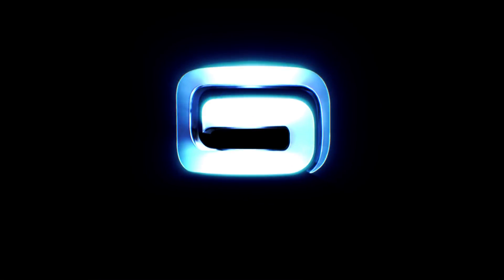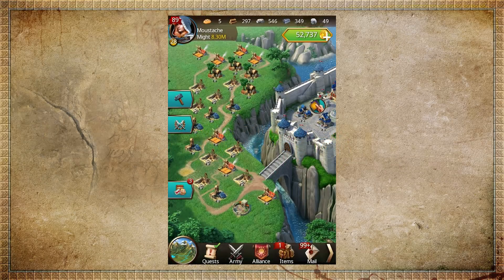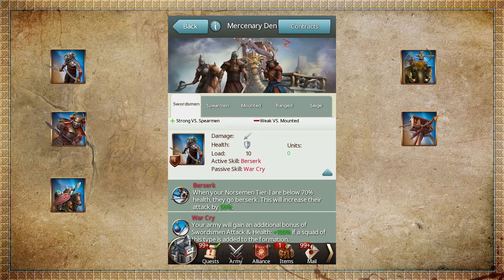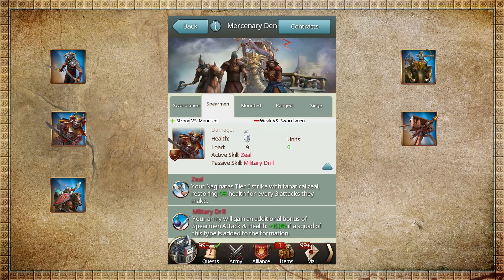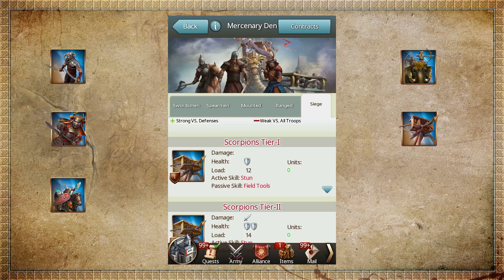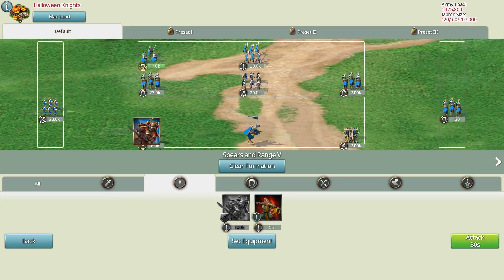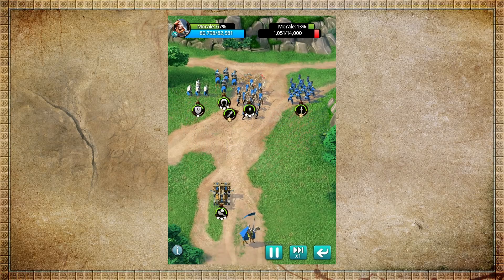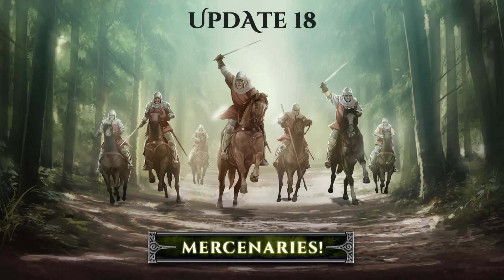March of Empires Update 18 - Mercenaries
Find out more about the new special troops you can hire and deploy in your army marches  - the Mercenaries!

to enter contests and get more sneak peeks on upcoming content.